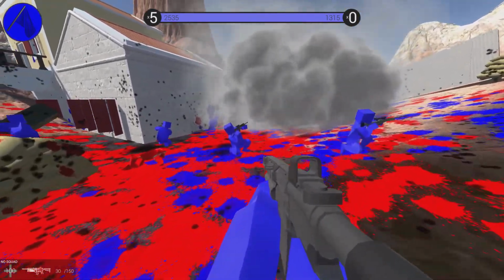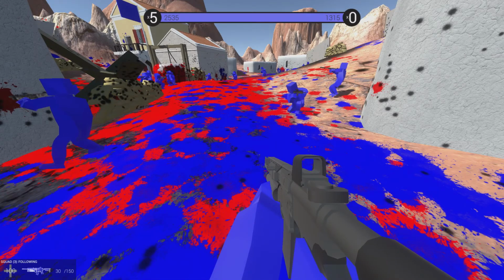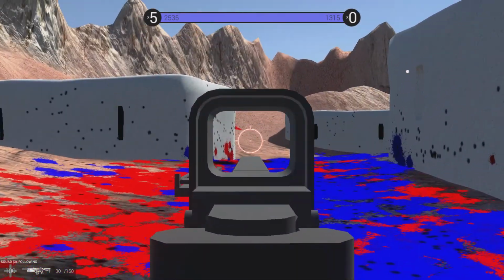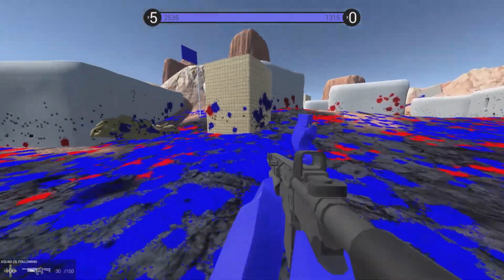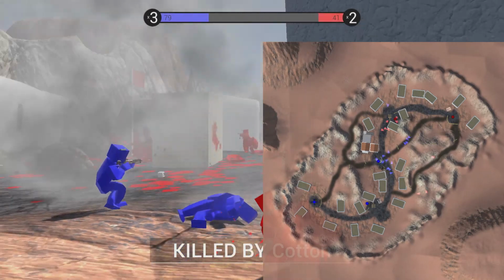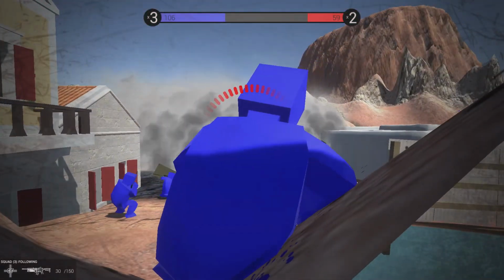Ravenfield Squad Tips & Tricks | Gameplay Edition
How to use squads in Ravenfield. Gameplay video showing how to use squads in Ravenfield by Matayoman.